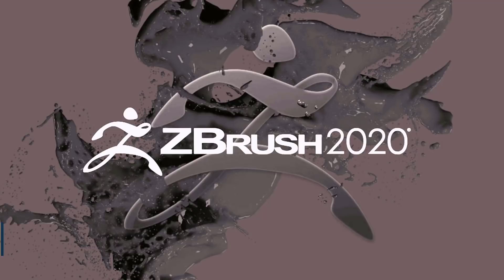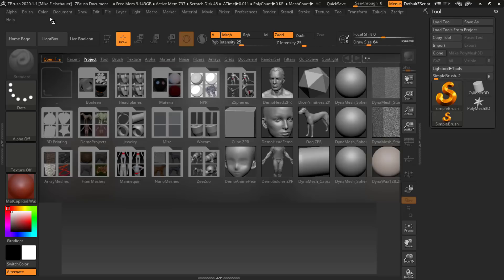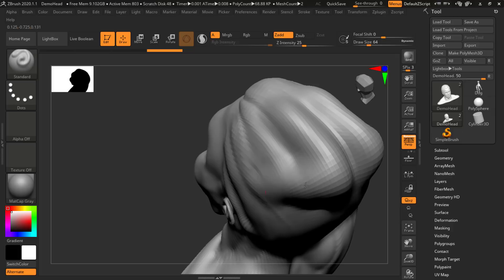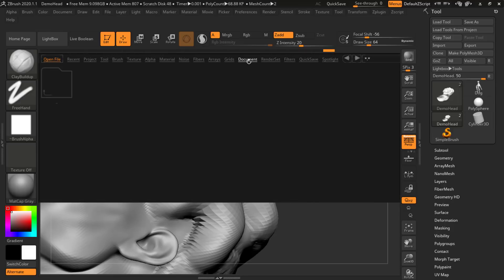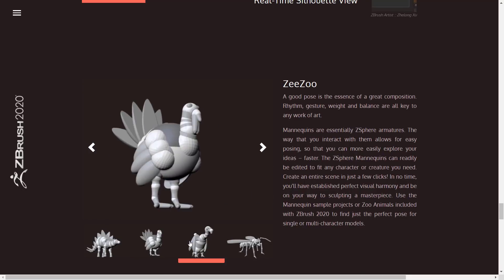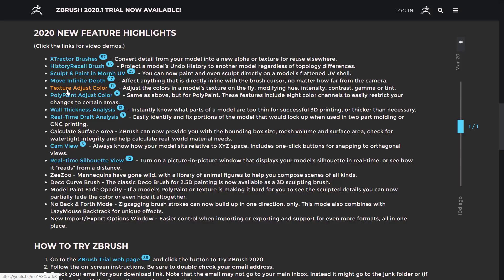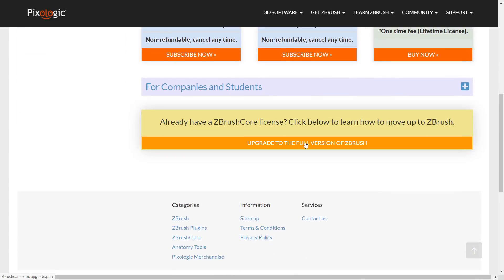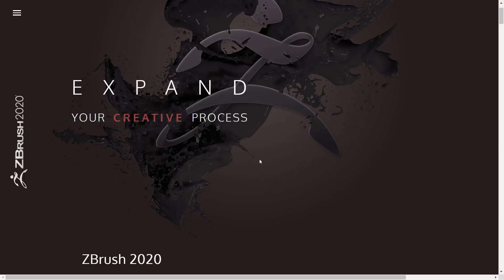ZBrush 2020.1.1 -- Now with A Free Month Full Version Trial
ZBrush, the popular sculpting application, just recently released version 2020.1.  Along side that release they announced a fully functional (but non-commercial) trial available as well.